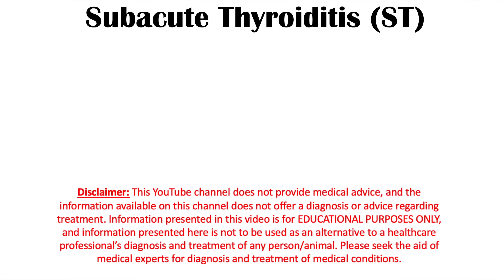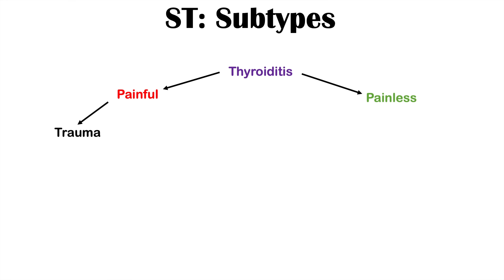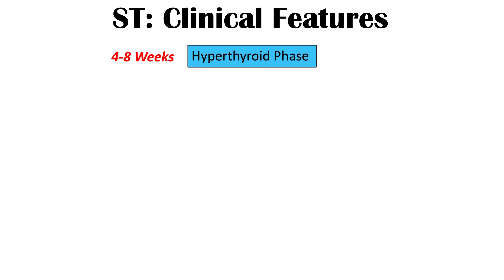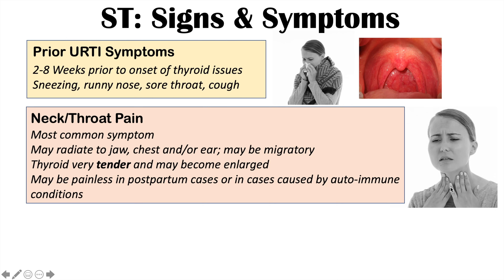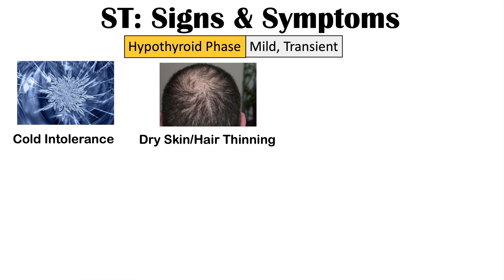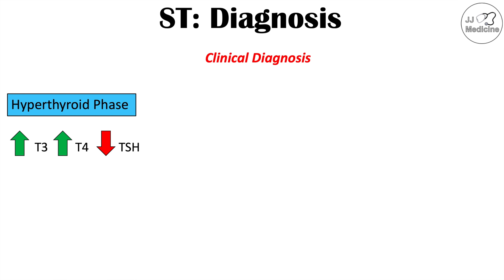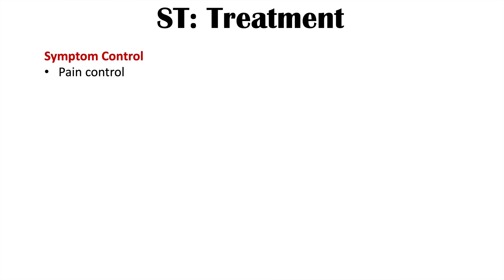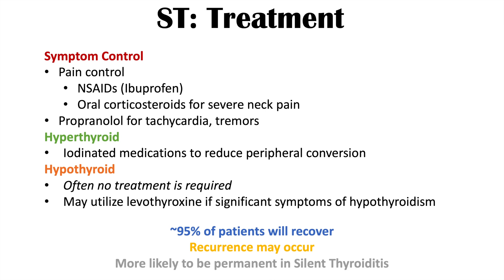Subacute Thyroiditis (Thyroid Inflammation; De Quervain’s) | Causes, Symptoms, Diagnosis, Treatment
Subacute Thyroiditis is a condition involving inflammation of the thyroid gland. In this lesson, we discuss the causes of this condition, including signs and symptoms, how it’s diagnosed and how it’s treated.

JJ

REFERENCES:
StatPearls - De Quervain's Thyroiditis

For books and more information on these topics